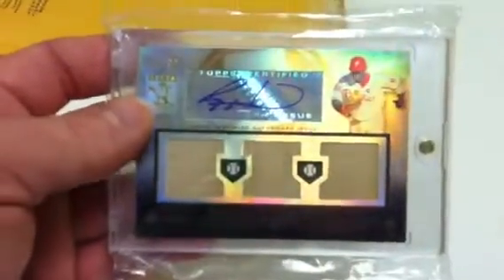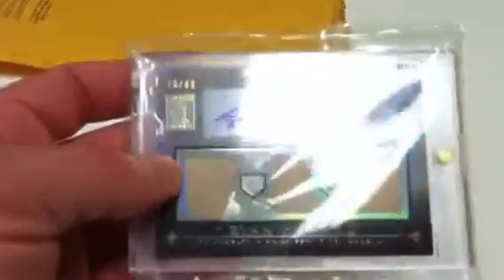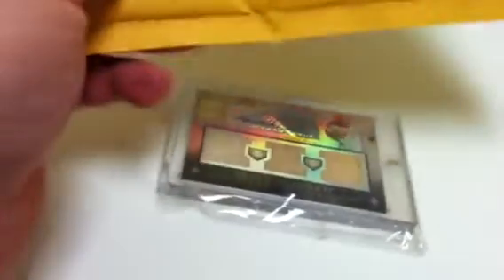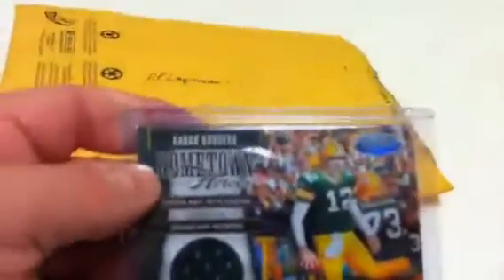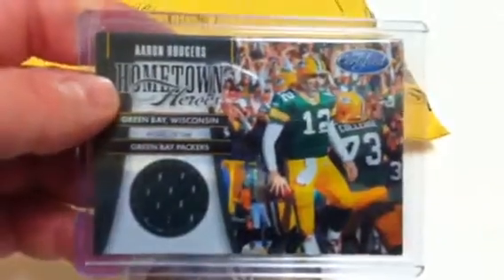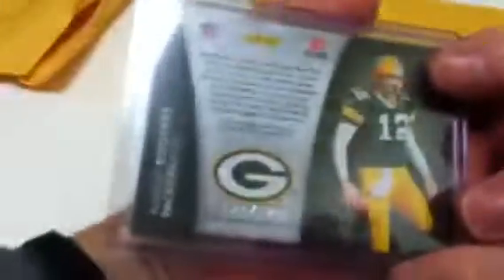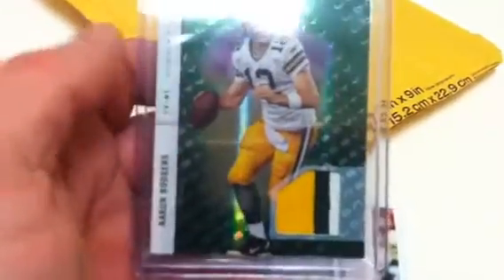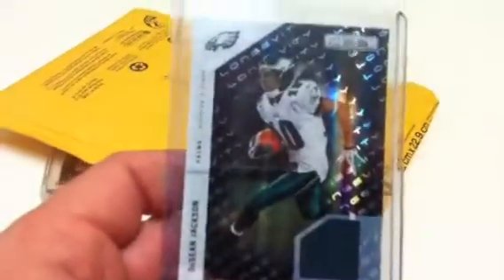2 package mailday! Trades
ARLopeman1 & LakerCards7

Thanks for the trades guys!  Great youtubers!